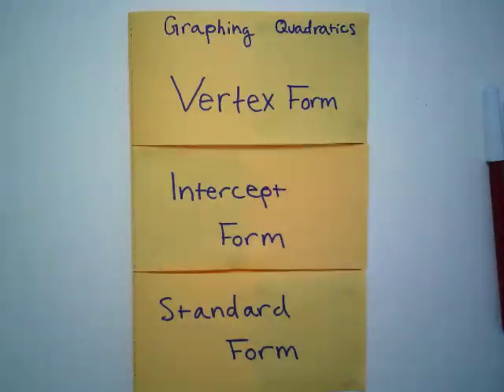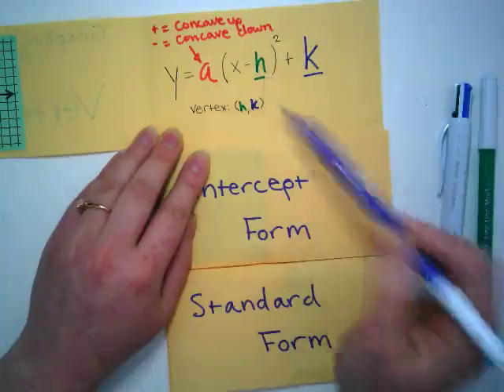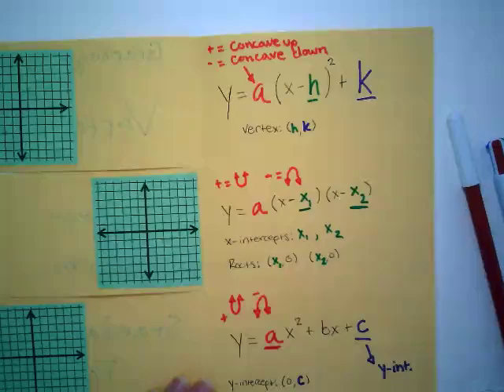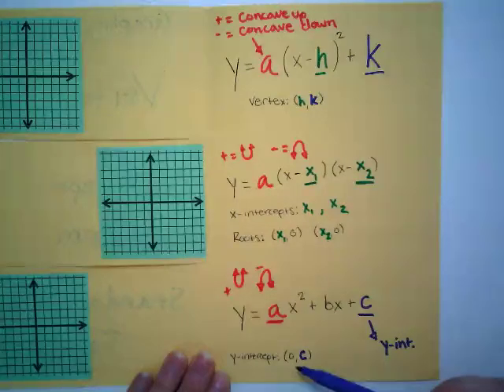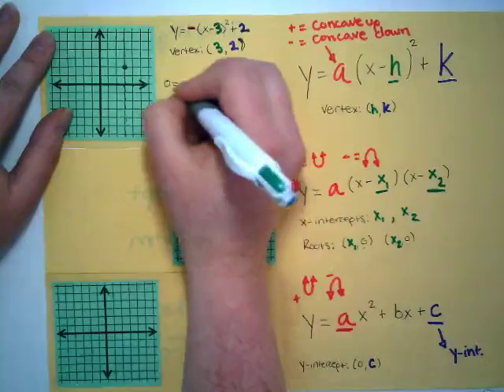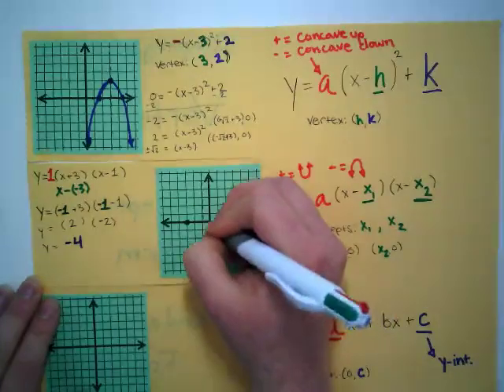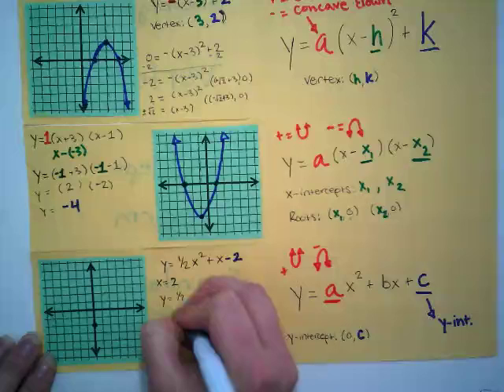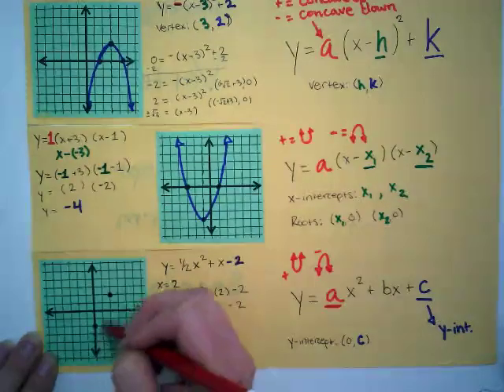Mrs. Aldous' Algebra: Graphing Quadratics in 3 different forms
Graphing Quadratic equations in Vertex Form, Intercept Form, and Standard Form